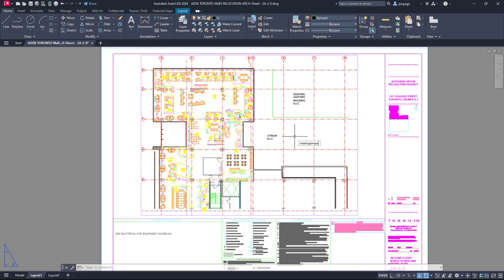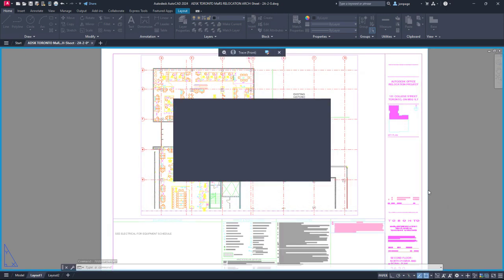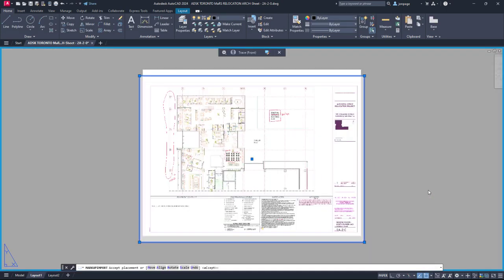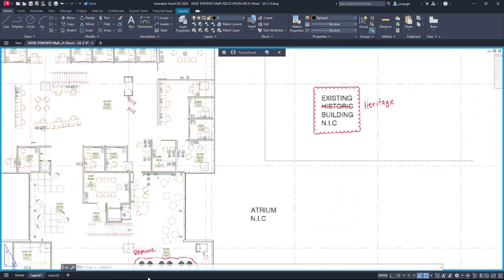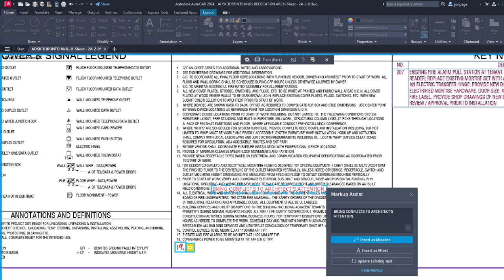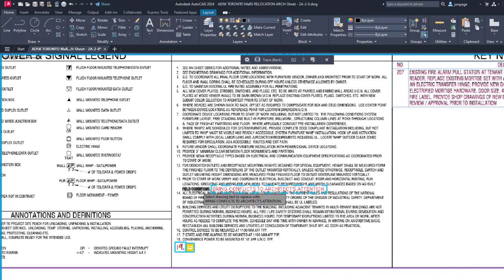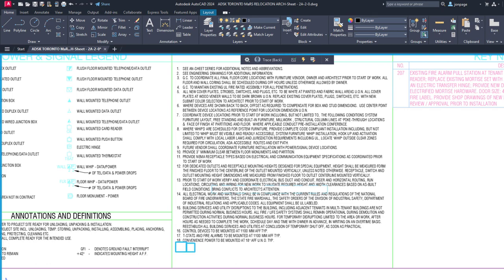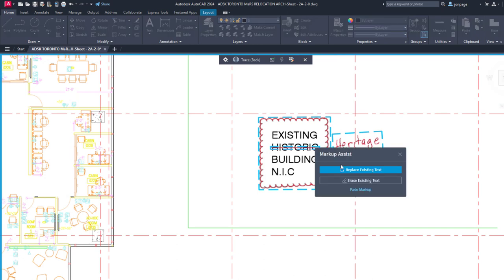Markup Assist | AutoCAD 2024